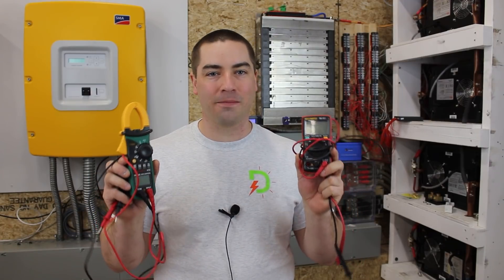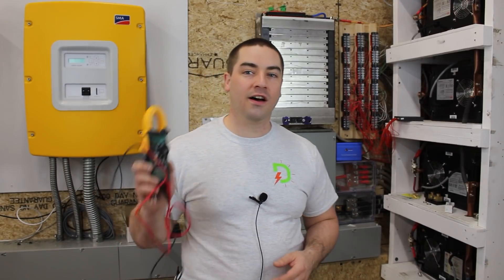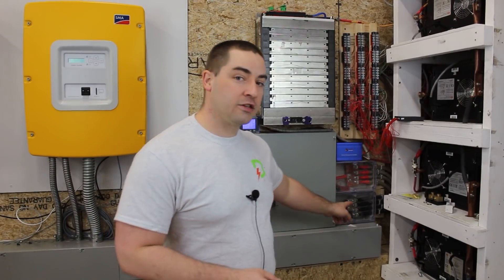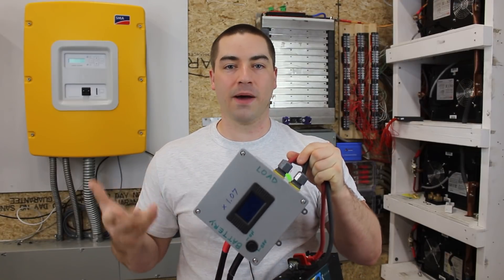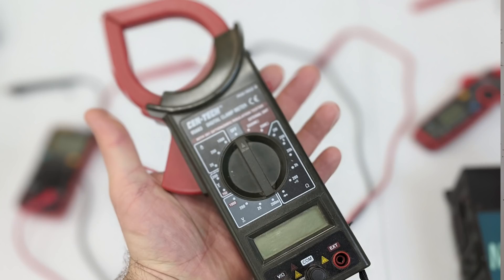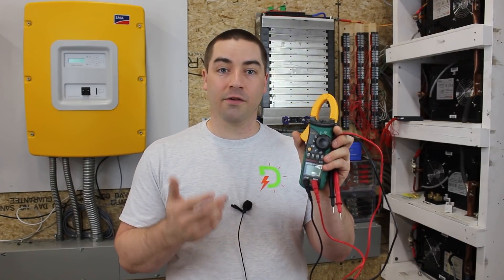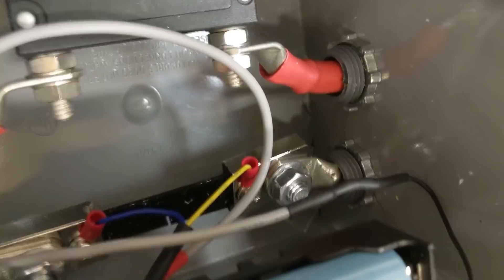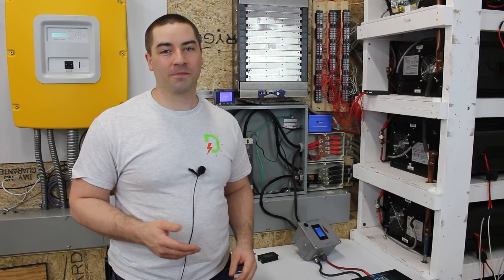Cheapest Multi-meter comparison, Which is the Best Value?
Which multi-meter can measure DC amps best?
I'm testing all my DMM, Digital Multi-meters.  I'm testing them against my Victron Smart Shunt 500 for accuracy.  Since the Victron Smartshunt is Bluetooth, we will see what it's recording on the phone app.   I want to find out which one is most accurate.  I also test my DIY capacity tester meter (built in a previous video).  Finally I calibrate my capacity tester using a rotary tool.

Uni-T Multi-Meter 210E

The next multi-meter to buy, UT216C

Capacity Tester

Victron SmartShunt 500a